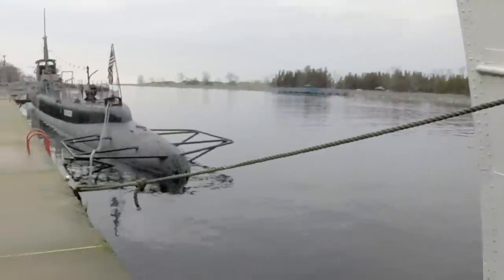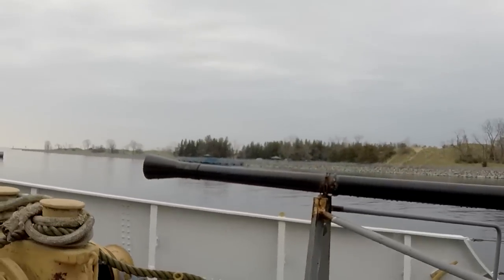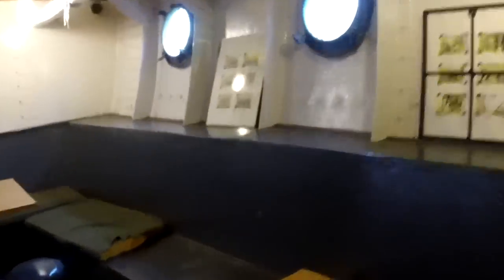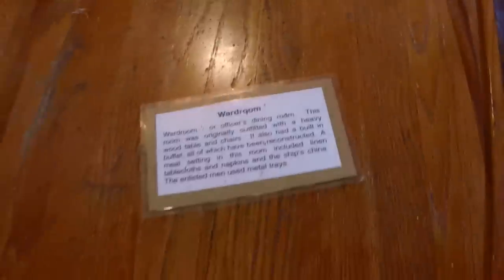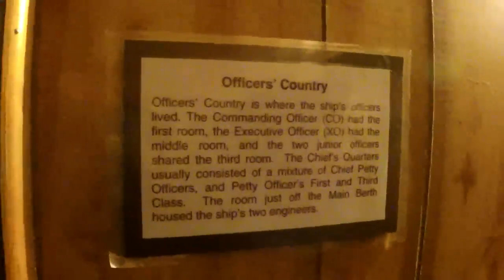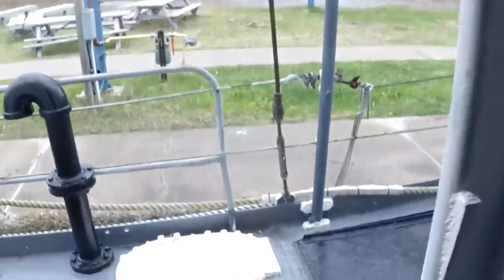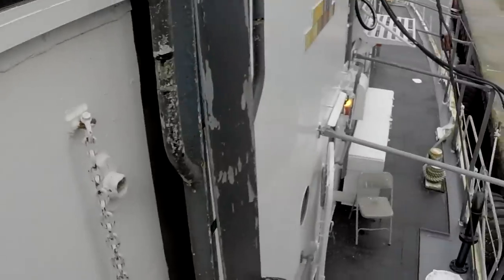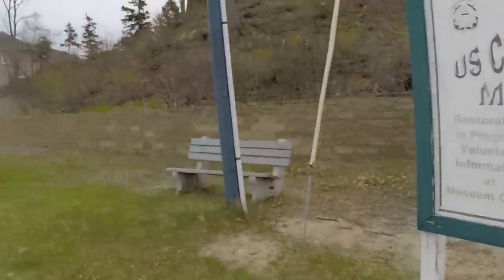USCGC McLane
This is a Coast Guard ship built in 1927.  served in World war II and is credited with the sinking of a Japanese Submarine.